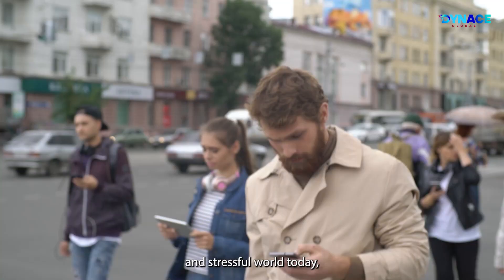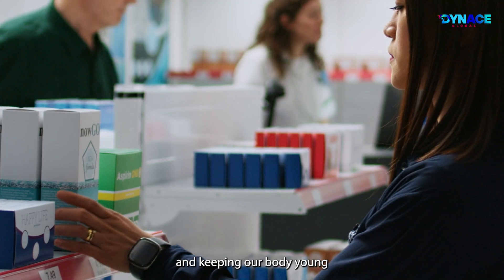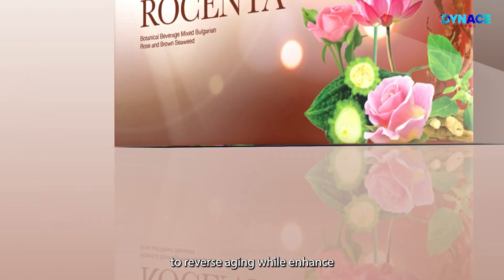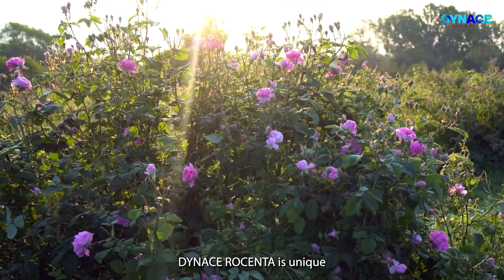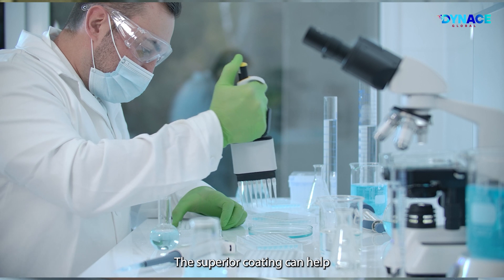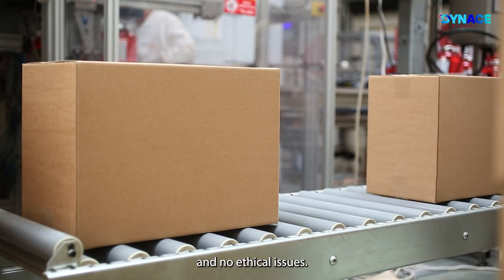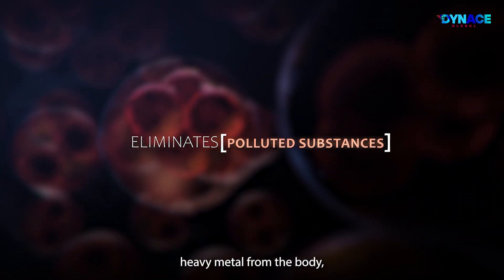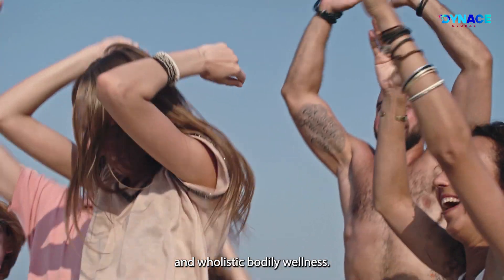dynace rocenta English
for real health  beauty